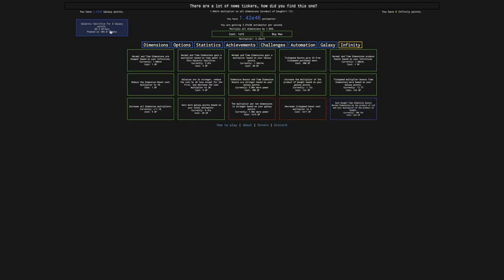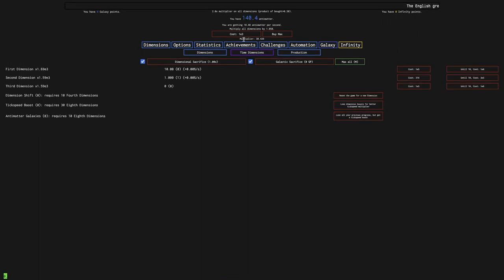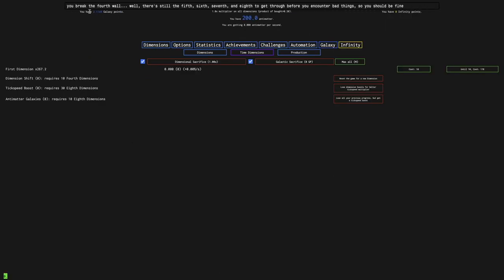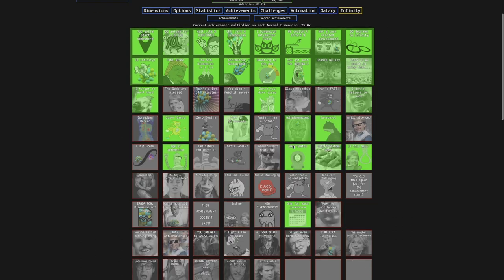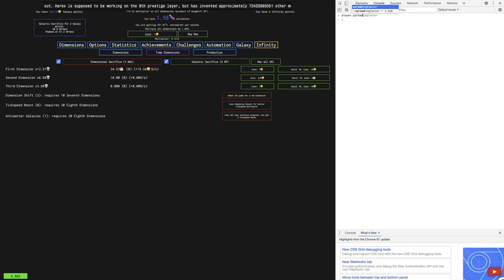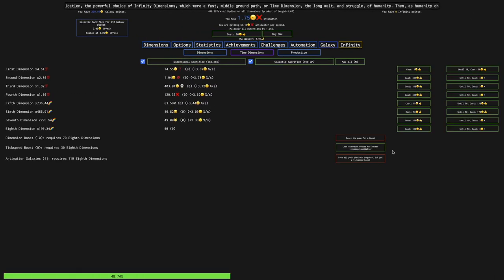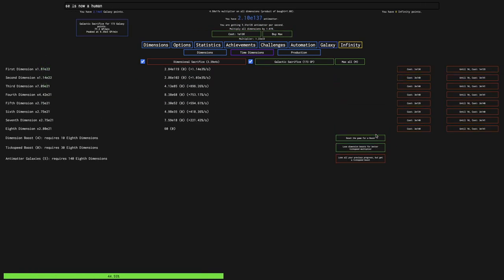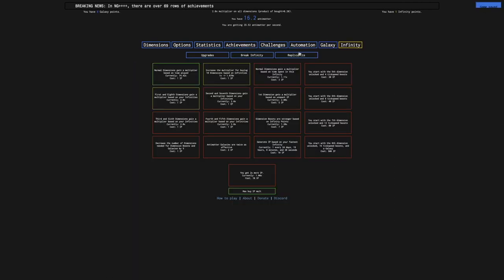Antimatter Dimensions NG-4 Episode 23: Cleaning up missing goals!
Remember in episode 20, I noticed that I forgot to do a bunch of things before Infinity, such as a few achievements with some nice rewards? I intend to conquer them this episode, since I'm late in the infinity and have a lot of upgrades to help increase the numbers further. I also encounter something that I think is a bug... but is it? Watch to find out! Hope you enjoyed!

To get to NG-4, click "Options", then "Saving", then "Load", then "Mods", then click "NG--" 3 times, then click "New save", and you will have yourself a save of NG-4!